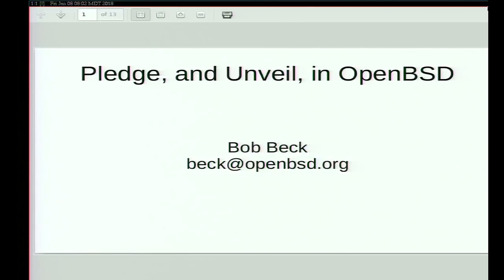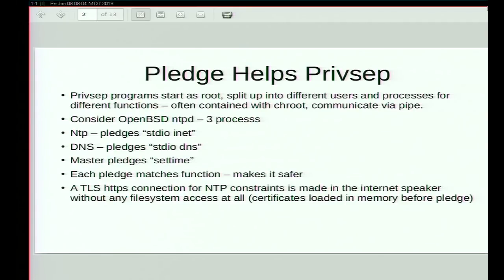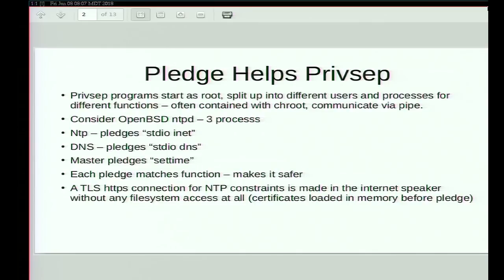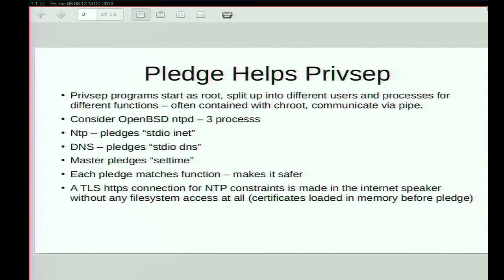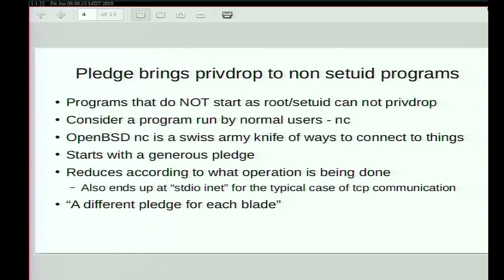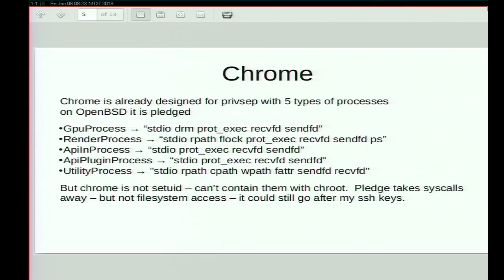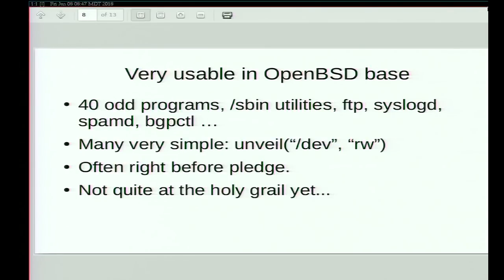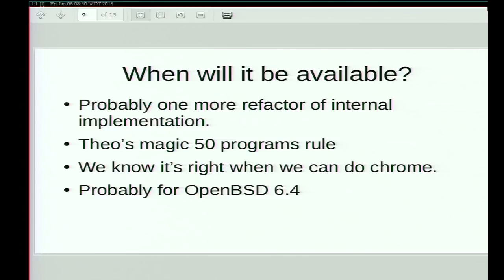Bob Beck: Adventures in OpenBSD pledge - BSDCan 2018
A technical discussion of OpenBSD pledge(2), including recent/forthcoming changes.

OpenBSD has been integrating pledge(2) into a large portion of the OpenBSD base system.

Pledge has not been static however, and has some aspects that are continuing to evolve. in this talk we will review pledge briefly for the uninitiated, and why it exists, as well as discussing where and how pledge has been used in OpenBSD to date.

We will discuss how programs are adapted for use with pledge. and examine recent/forthcoming additions of exec/execpromises and pledgepath and how they are used to make programs more secure.